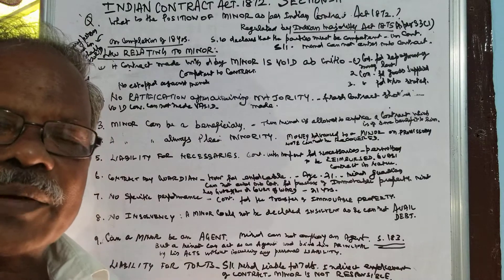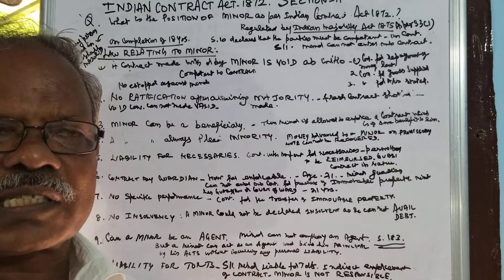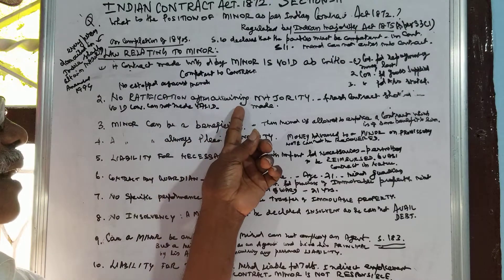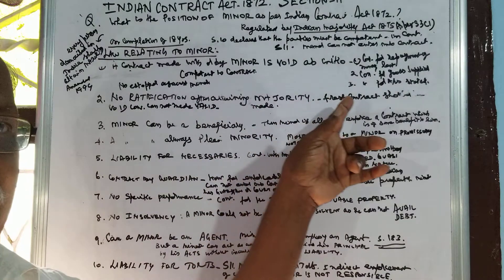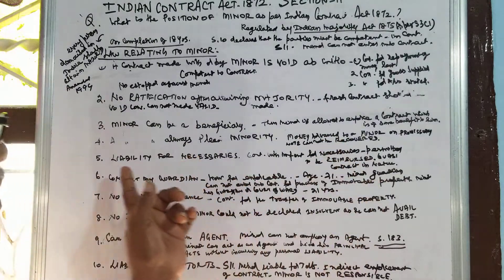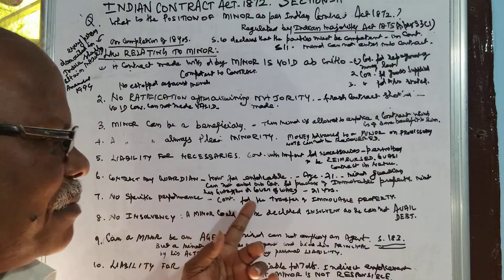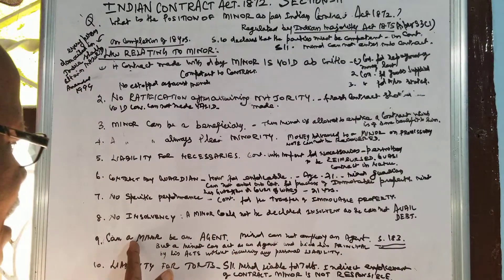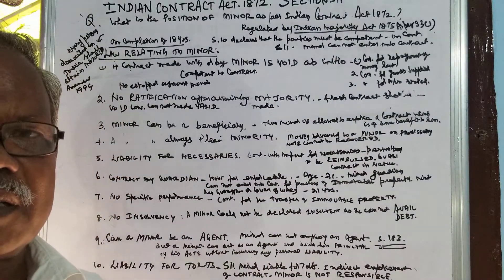Indian contract Act.1872.. S.11 Role of Minor in entering Contract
Rules governing  minor in entering  contract
S.11 and S.83 of Indian  contract  Act.1872
contract entered with minor void ab initio ,minor always be minor etc, Definition of minor under Indian Majority Act 1875